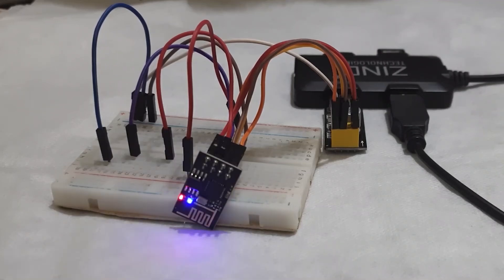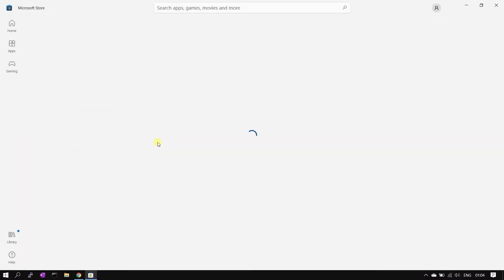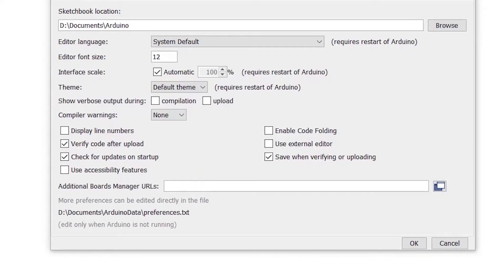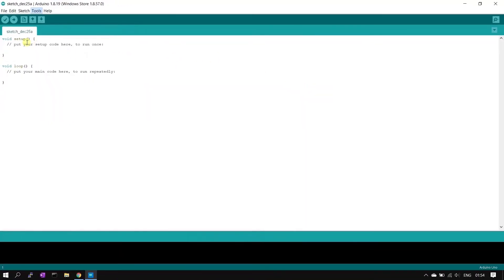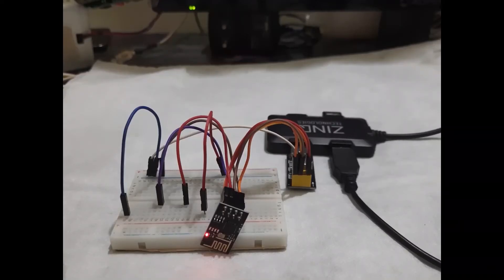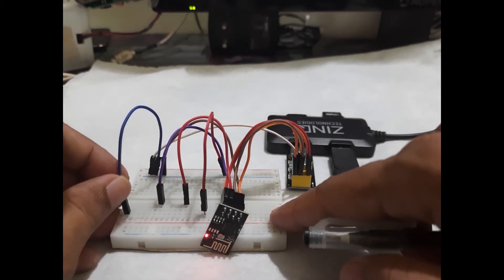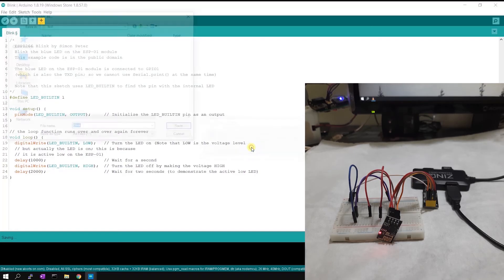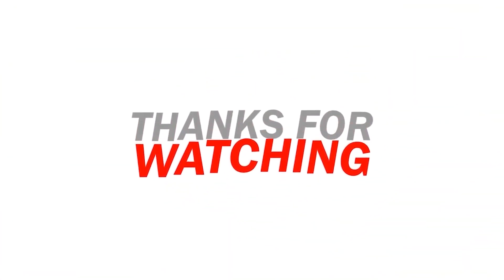ESP8266 LED Blink example | Arduino - ESP8266 | ESP 01 Board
This video will help you to install and configure Arduino IDE for ESP8266 firmware coding and flashing. This will also show you how an LED blink code is compiled and programmed to ESP8266 module using USB to serial converte.